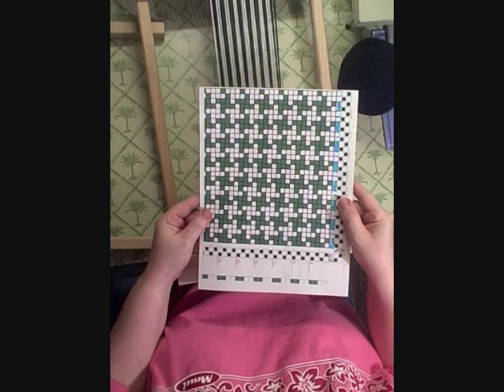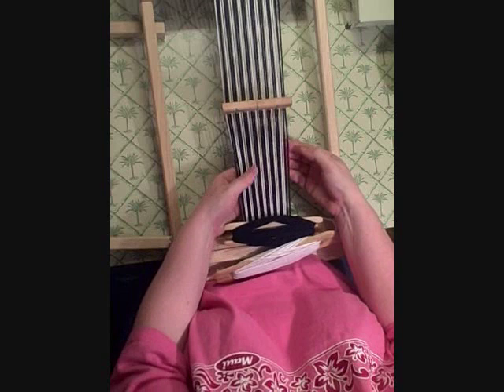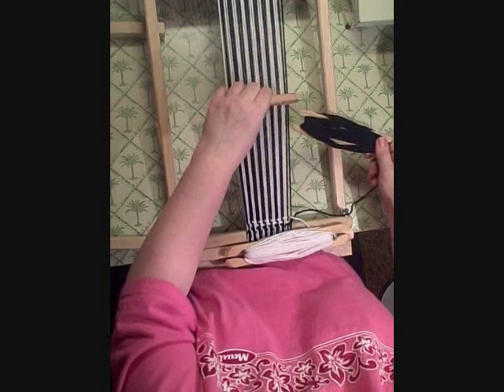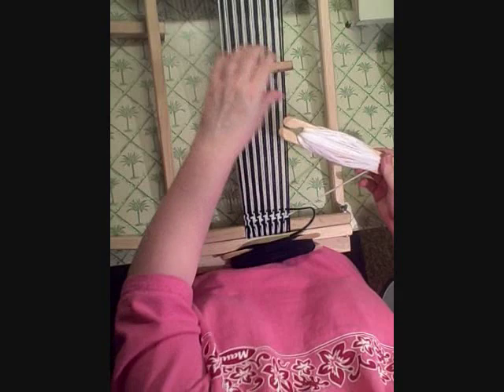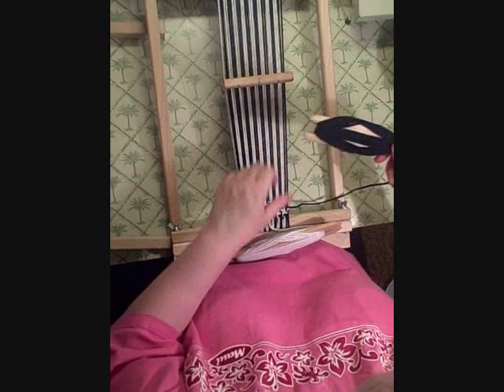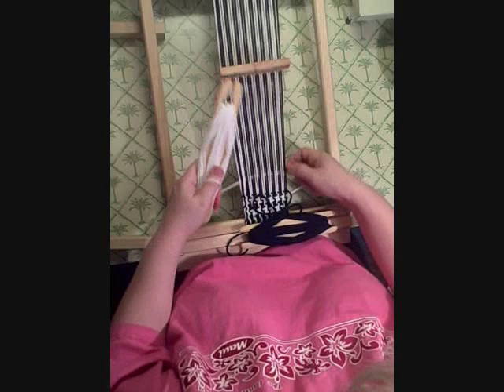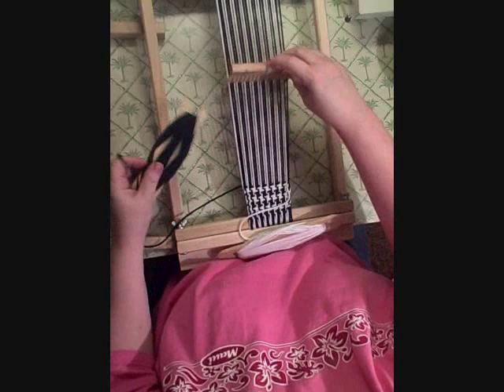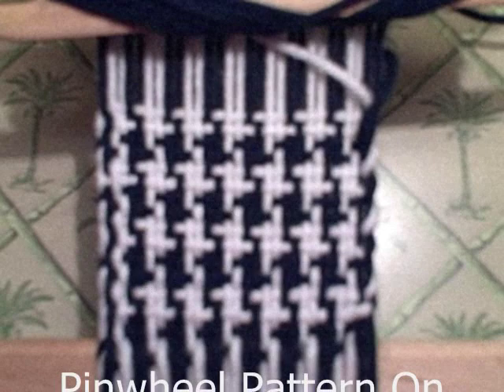Pinwheel Houndstooth Pattern on Rigid Heddle Loom Weaving